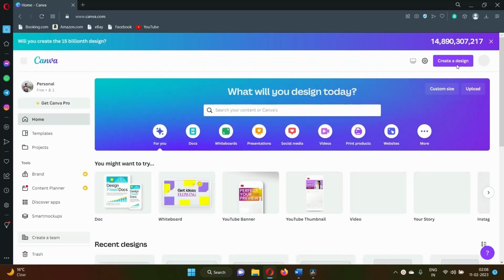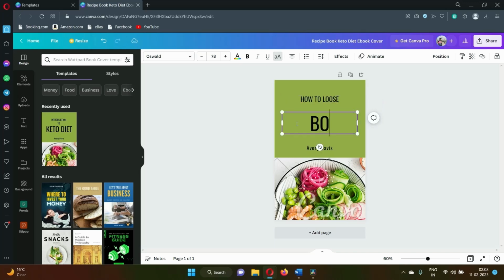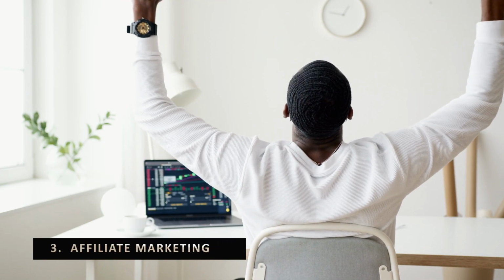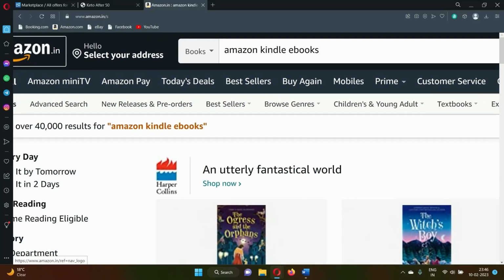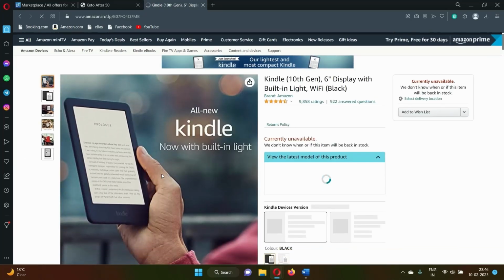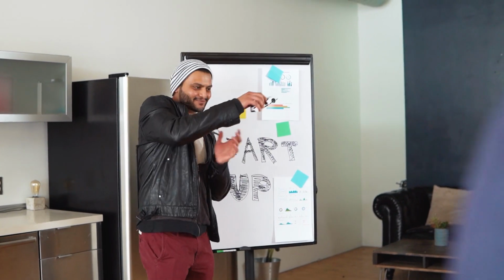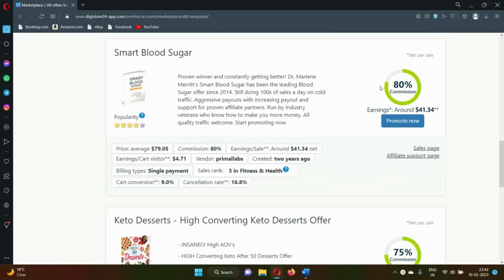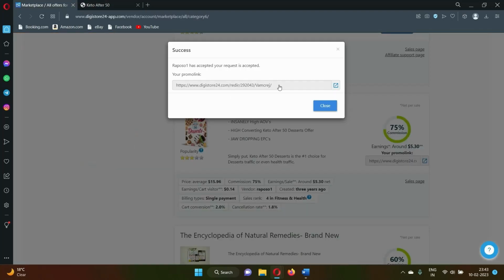How To Make PASSIVE INCOME With ChatGPT | Make $1000 per day | Step by step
"Unlock the Secret to Earning Passive Income with ChatGPT: Learn How to Monetize Your AI Skills Today! In this informative video, you will discover the power of ChatGPT and how you can turn your expertise in AI into a lucrative income stream. From understanding the basics of ChatGPT to advanced monetization strategies, we'll show you how to make money with this cutting-edge technology. Whether you're a beginner or an experienced AI enthusiast, this video is a must-watch for anyone looking to supplement their income or start a new career in the exciting world of AI. So, what are you waiting for? Click the play button now and start making money with ChatGPT!"